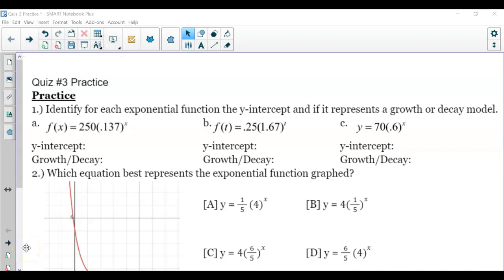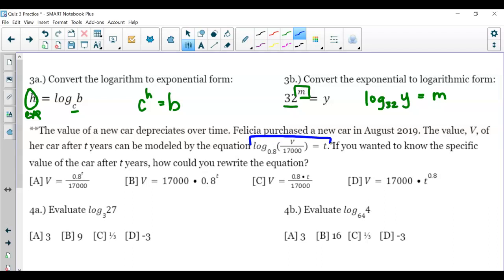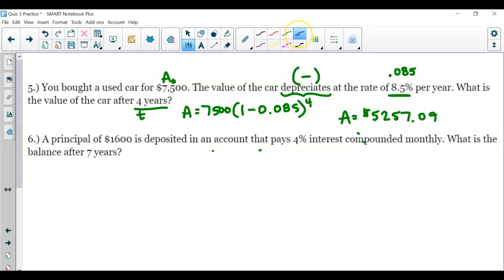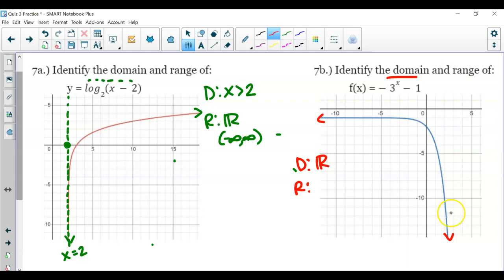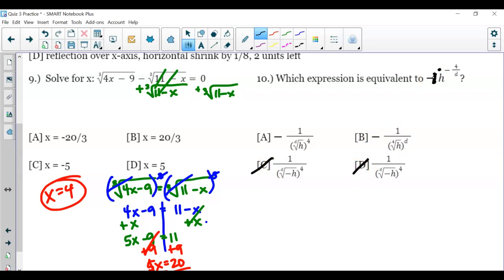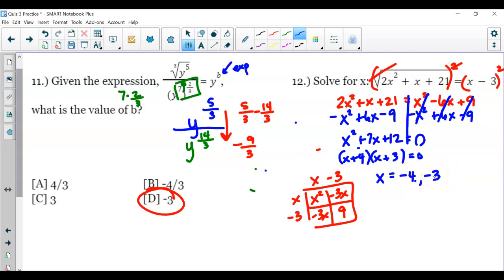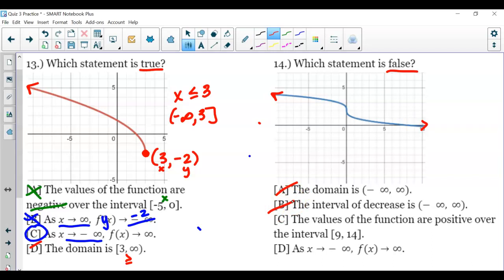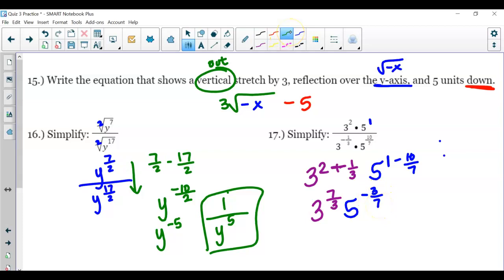Quiz 3 Mock 8 Practice